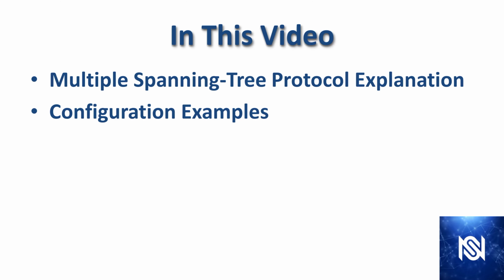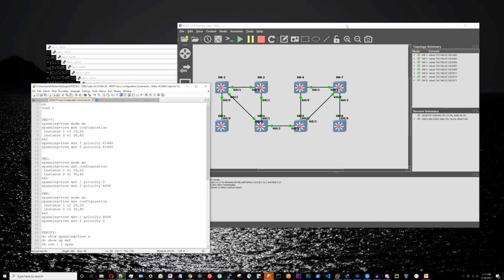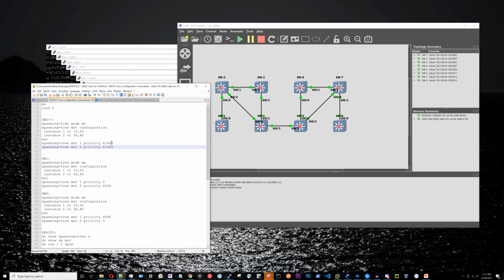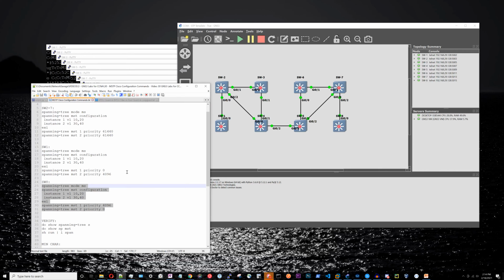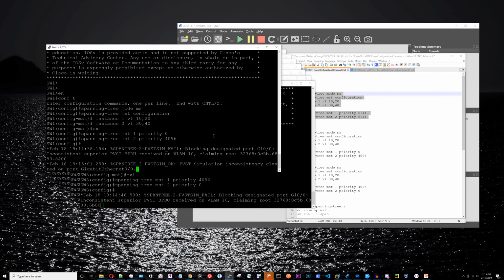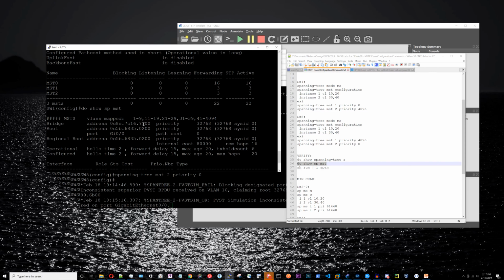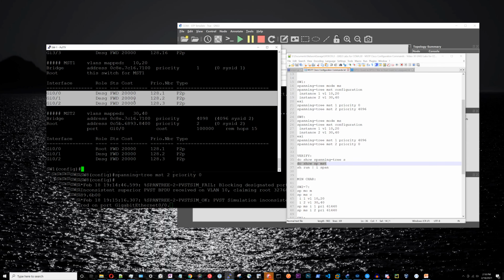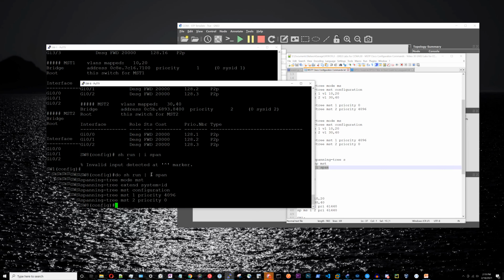Multiple Spanning Tree MSTP Cisco Configuration - Video 30 GNS3 Labs for CCNA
In this video I am going to first explain the multiple spanning-tree protocol (MSTP) and then go through mstp cisco configuration examples.  The Multiple Spanning-tree cisco configuration examples will be performed in a MSTP GNS3 lab.

COMMANDS:
SW2-7:
sp mo m
sp ms c
 i 1 vl 10,20
 i 2 vl 30,40
sp ms i 1 pri 61440
sp ms i 2 pri 61440

SW1:
sp mo m
sp ms c
sp ms i 1 pri 0
sp ms i 2 pri 4096

SW8:
sp mo m
sp ms c
sp ms i 1 pri 4096
sp ms i 2 pri 0

VERIFY:
sh sp s
sh sp vl 10
sh run | i span